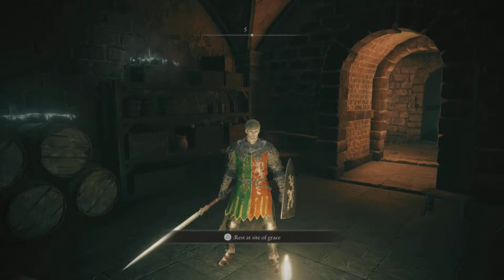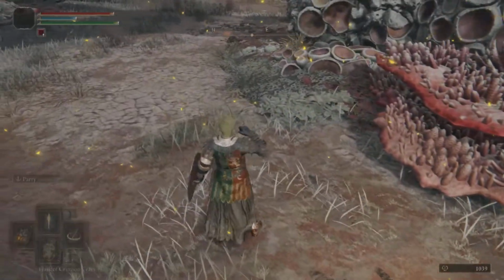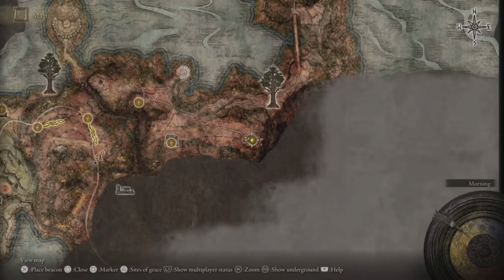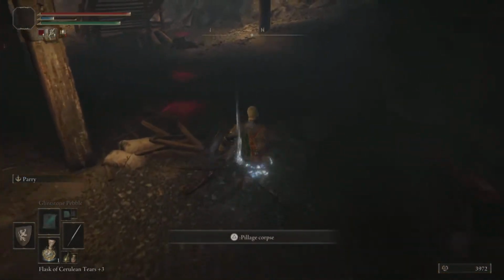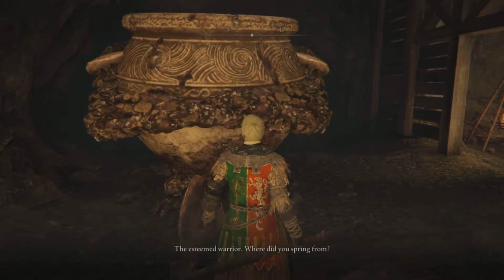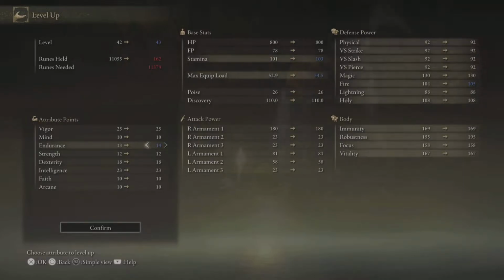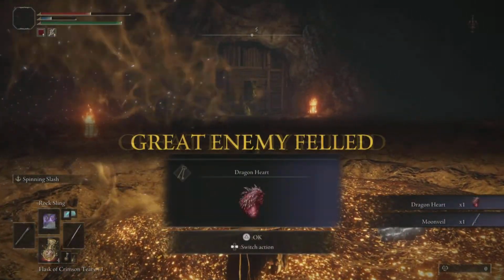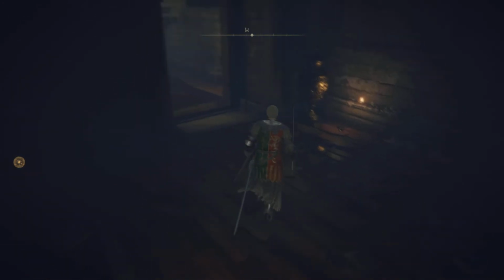Elden Ring Playthrough Ep.11 - 100k Runes, Magma Wyrm and Moonveil Katana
Come with me on this journey through the lands between